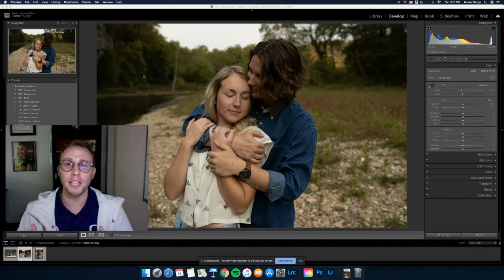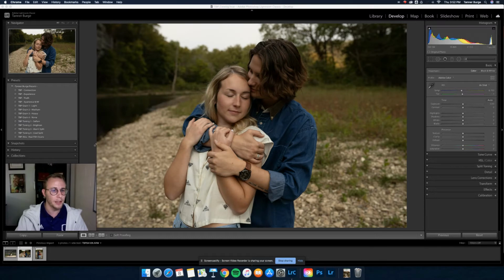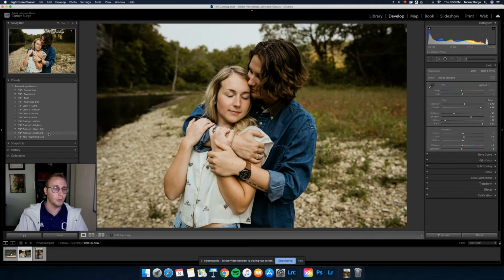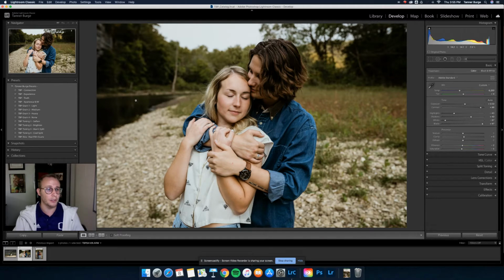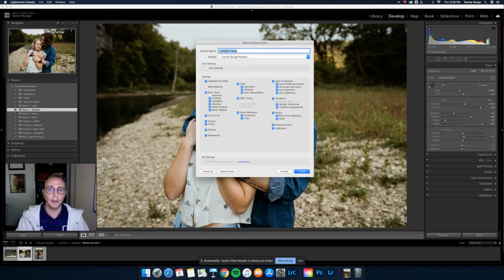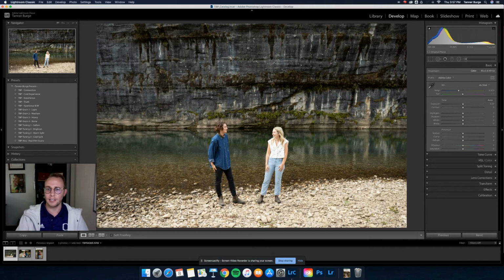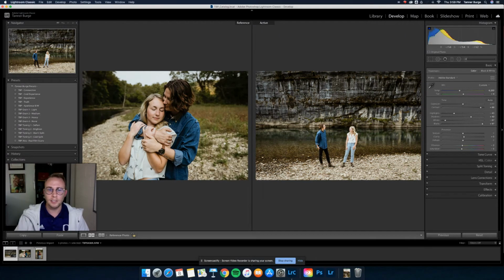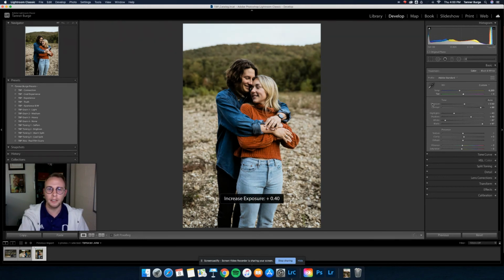How to Develop Your Own Editing Style - w/ Tanner Burge Presets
How to use the TBP Custom Preset Pack to develop your own unique presets that are quick, clean, & consistent. The beauty & value of my custom preset pack is the range of possibilities for presets & tools to be combined & stacked to create looks that are unique to each photographer's style or each gallery's mood! This video will show you how I created a new preset within my own package to use across throughout a recent shoot.